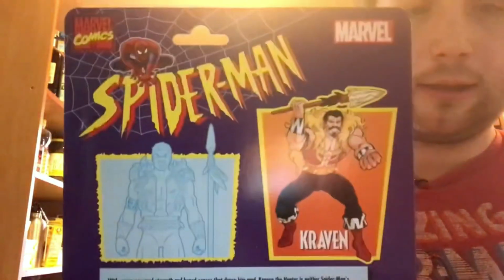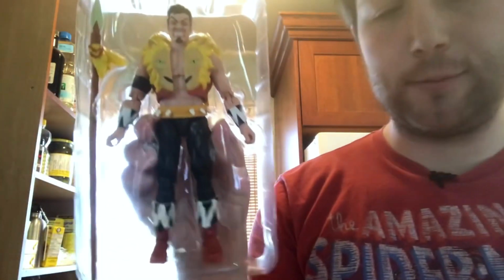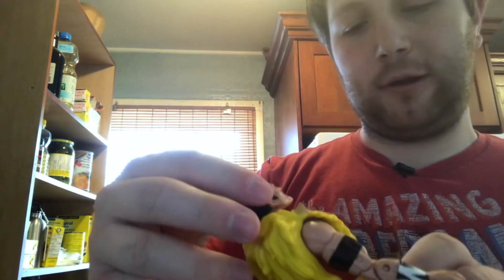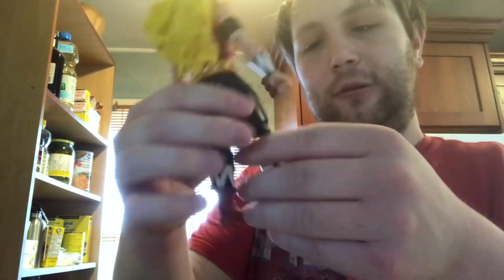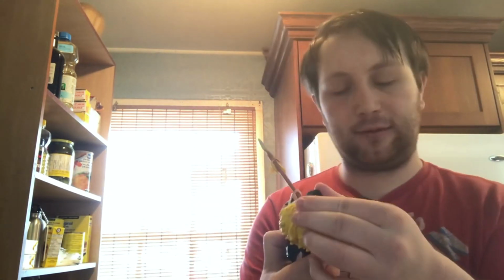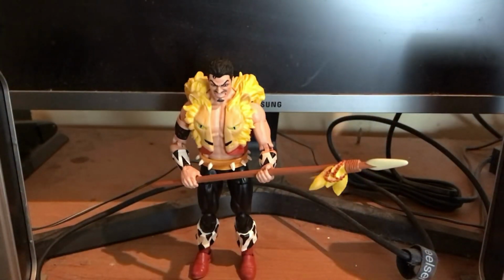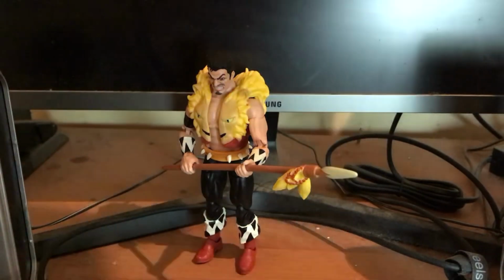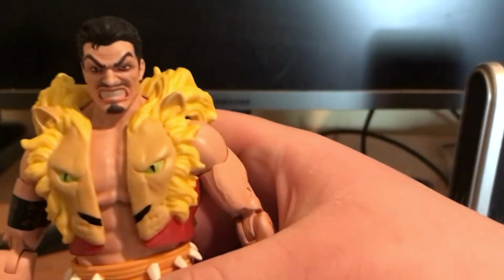Hasbro marvel legends Kraven the Hunter from spiderman TAS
Based off of his appearance on Spider-Man: The Animated Series, this version of Kraven the Hunter is more of an anti-hero.